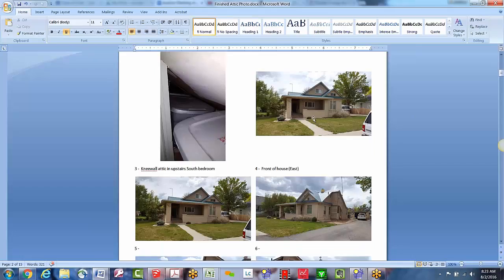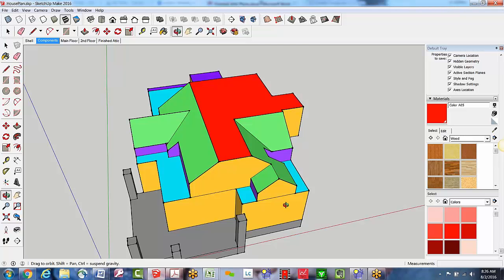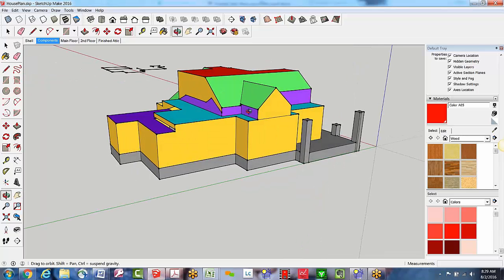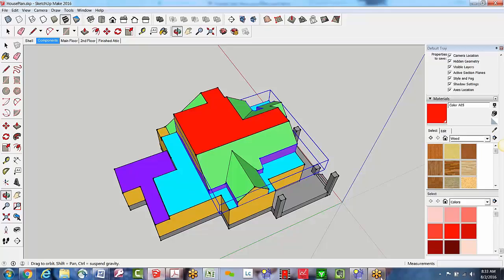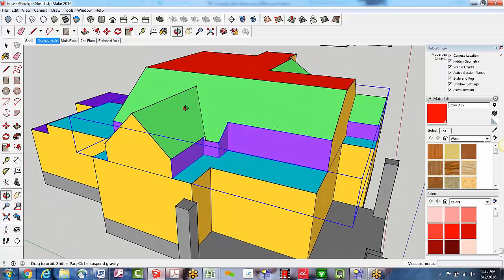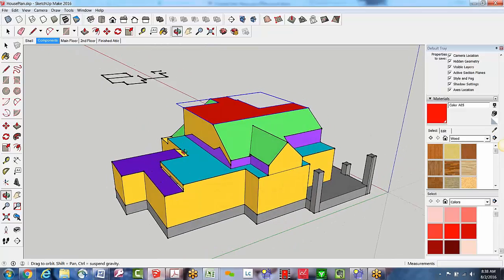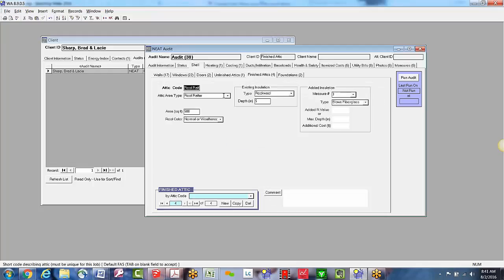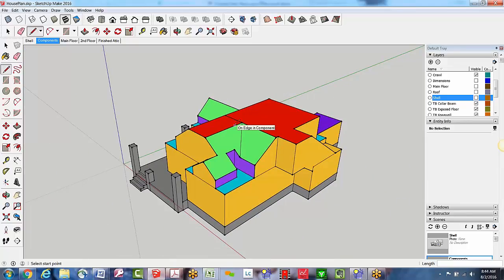Utah WAP Auditing a Finished Attic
Explains how to collect info in a finished attic and enter it in the NEAT/MHEA audit. Video is an excerpt from August 2016 Auditor Training meeting.